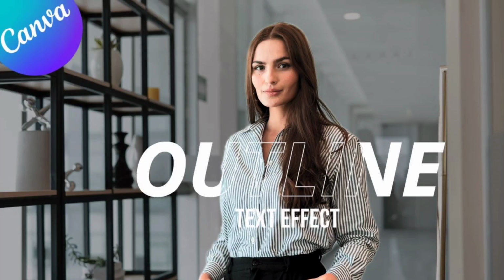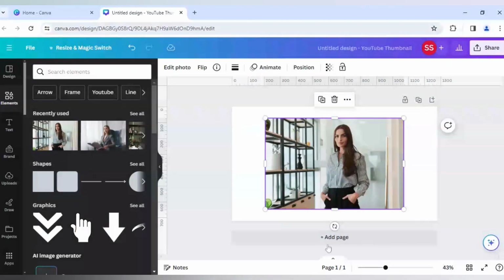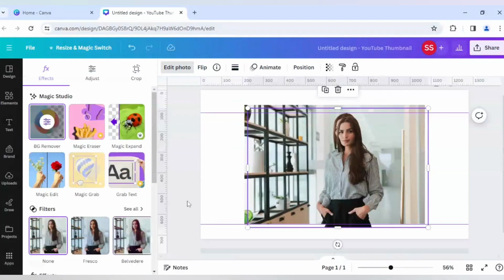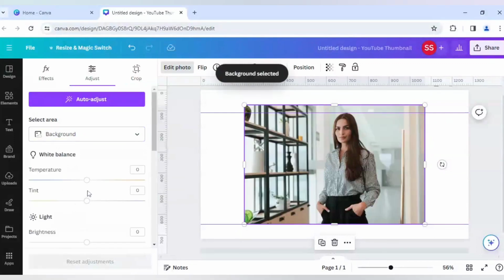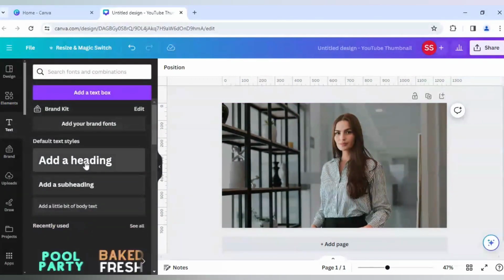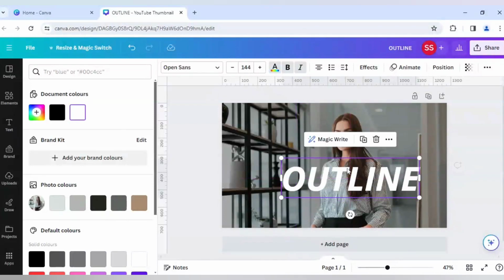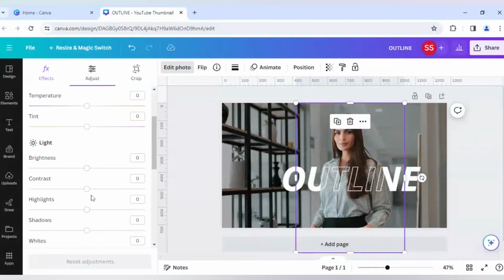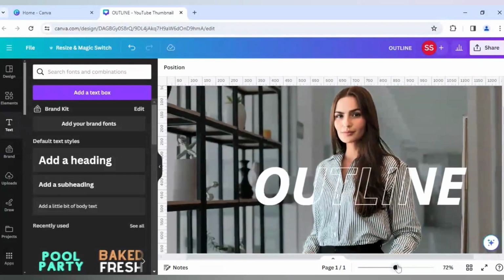How to make outline text effect in canva in 2024 | Trending tutorial by DLC Ventures India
In this video tutorial, I have shared with you how to make outline text effect in canva in 2024. This is a great way to do typography effect and make your design look amazing. It is also known as the transparent text effect as it creates a hollow and transparent effect on the text.

This tutorial is idea if you want to create a poster, book cover or magazine cover.

3d text effect canva,
outline text effect canva,
how to add text effect in canva,
best text effect in canva,
canva typography tutorial design beautiful text effect easily,
colorful text effect in canva,
how to create text effect in canva,
text portrait effect in canva - half face typography,
half face typography text effect canva,
half face typography tutorial text portrait effect in canva,
glossy text effect canva,
gradient text effect canva,
how to give shadow effect to text in canva,